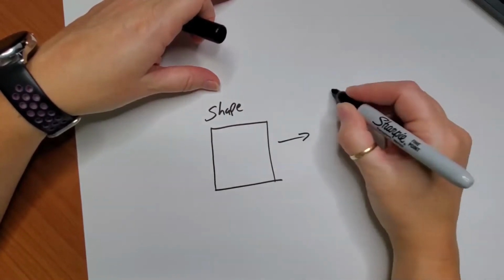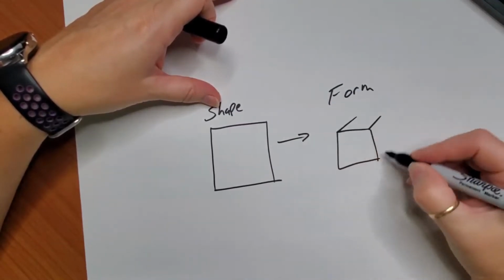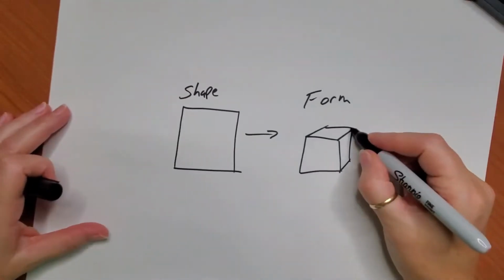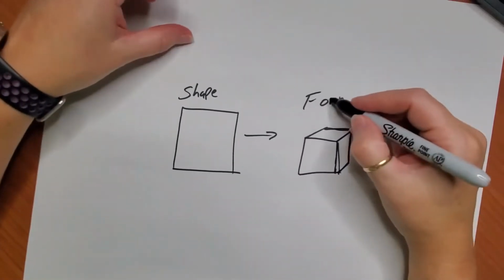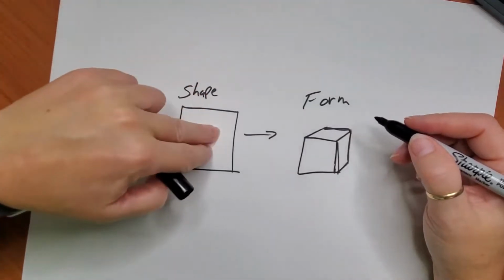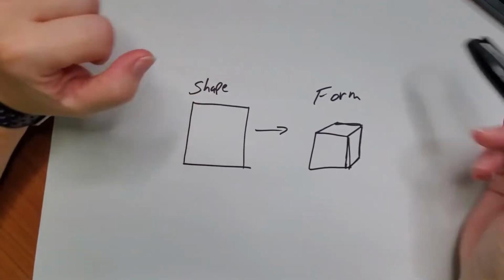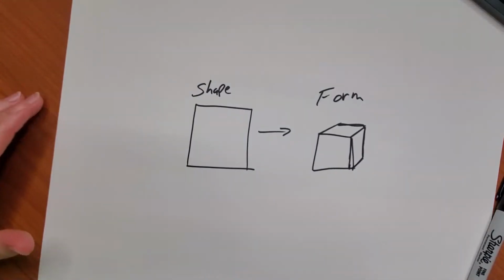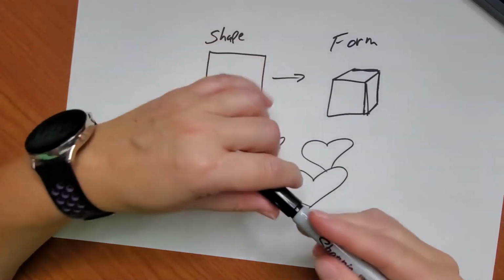Draw Anything Using This One Technique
Learn how to use shapes to draw in this video for beginner artists. Are you a hobby artist who’s struggling to take that first step to get started? If that’s you, this is the perfect solution. You’ll get several tips for using shapes to start your drawings and get going on your way.

If you need more support, you can enroll in the Your Artistic Journey Course:

Below is a list of my favorite art supplies and the ones I use most often.
Bic Markers
Outlining Pen